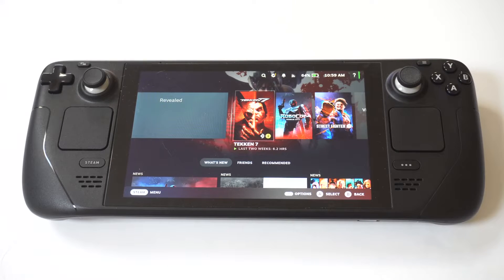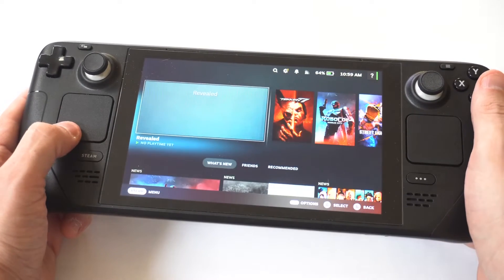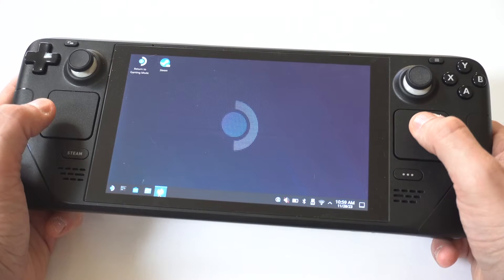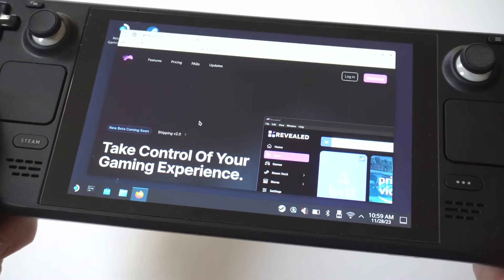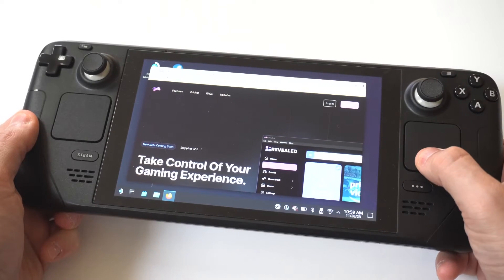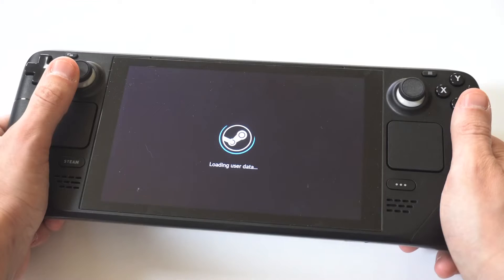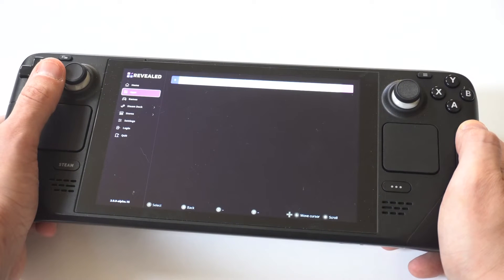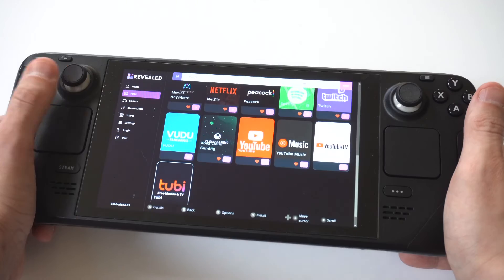How To Get Youtube App On Steam Deck OLED - Easy